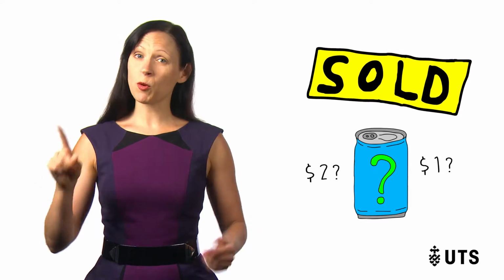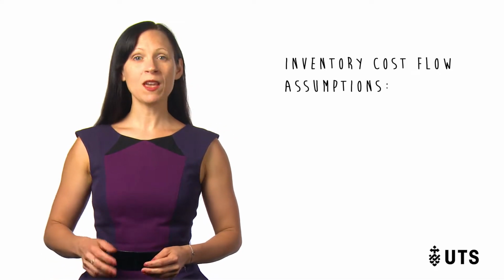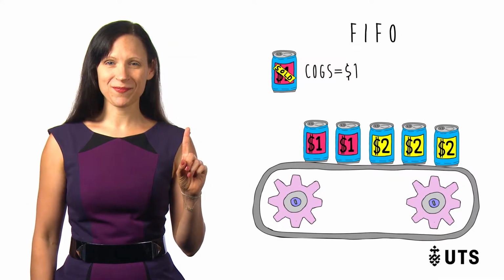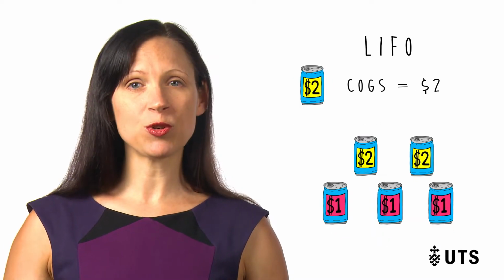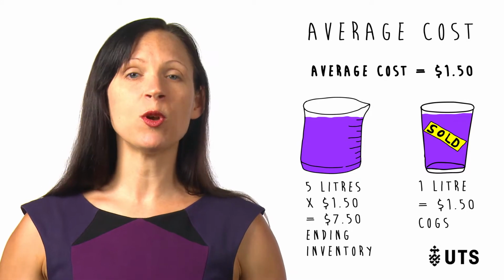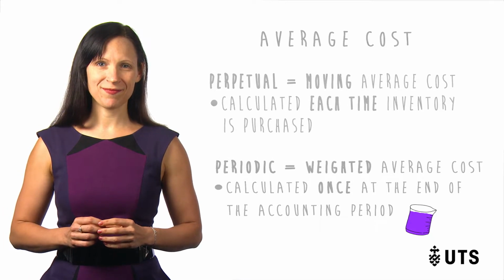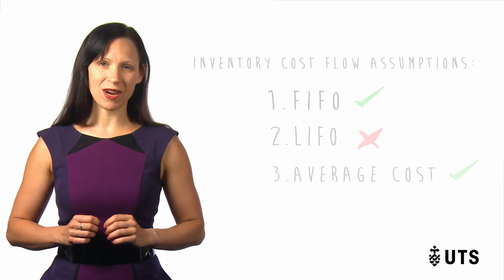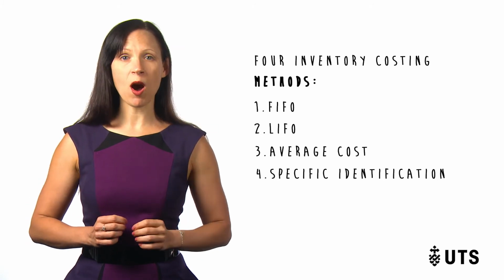Inventory Costing Methods UTS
A video created for The University of Sydney that explains inventory costing methods. This animation explainer is a great way to demonstrate a complex method in a  fun and engaging way.